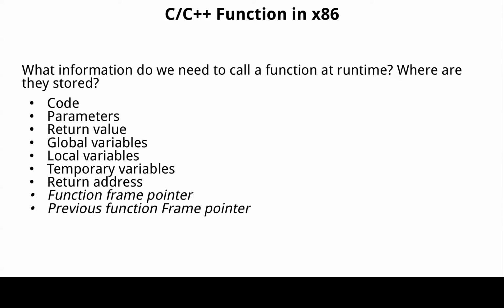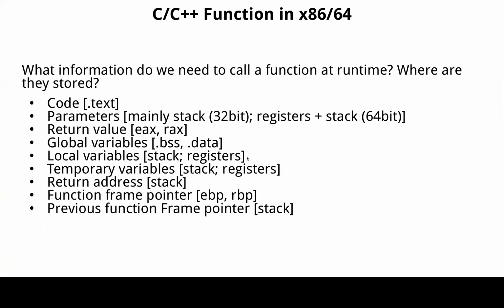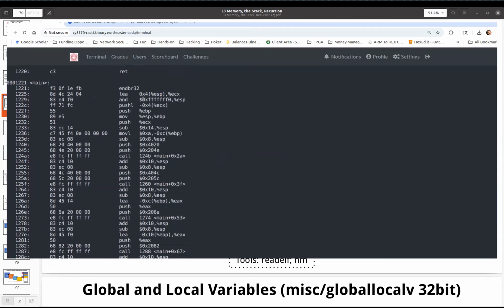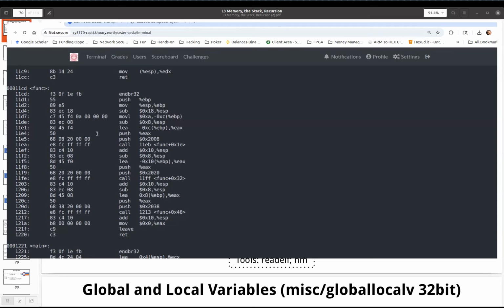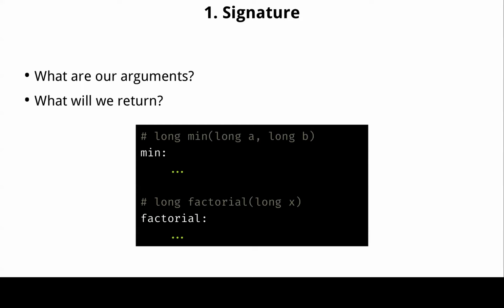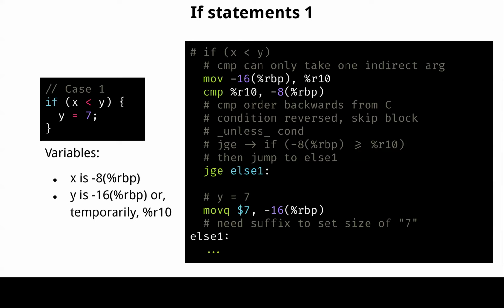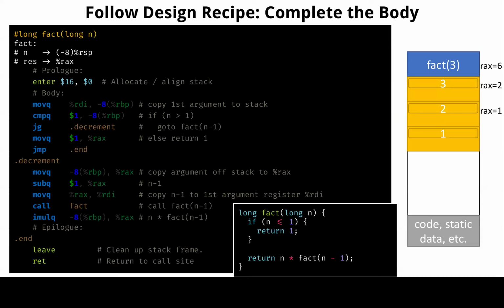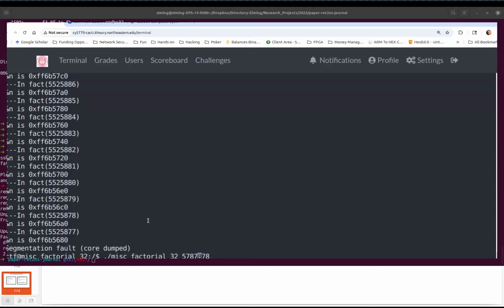Northeastern CS 3650 Fall 2025 [Week 3 Lecture 2]